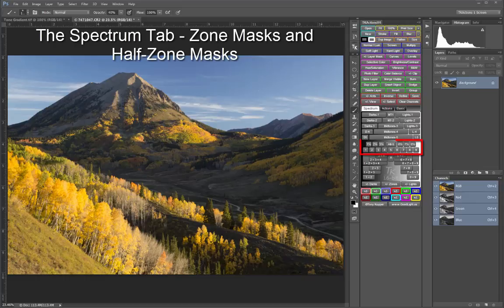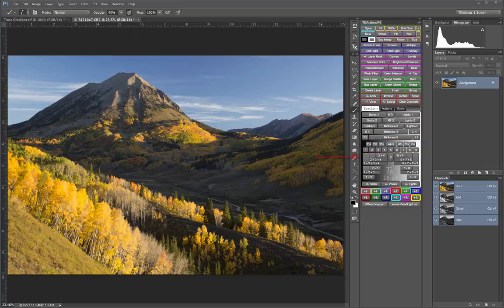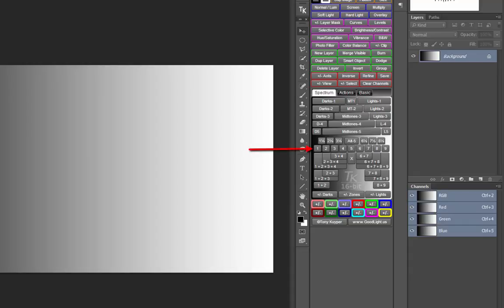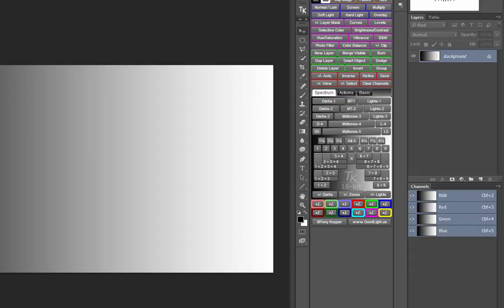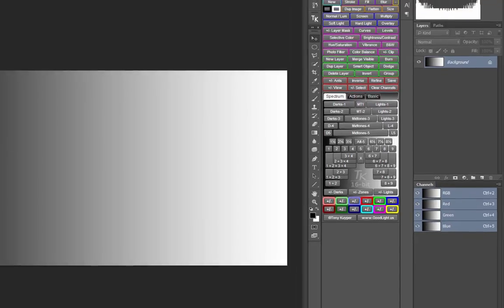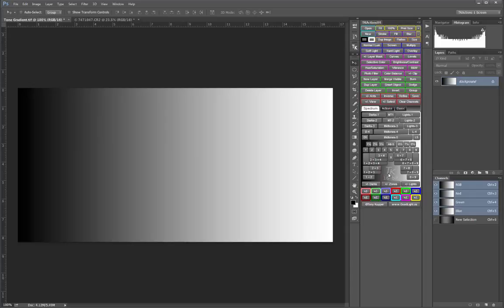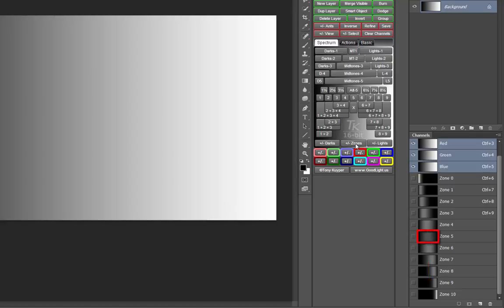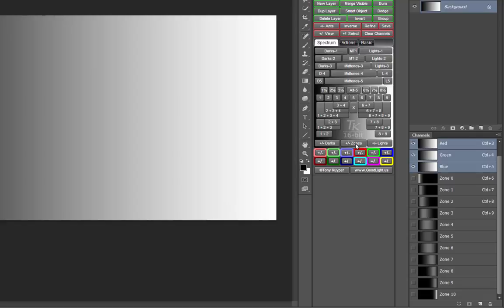11 Spectrum Tab Zone Masks and Half Zone Masks